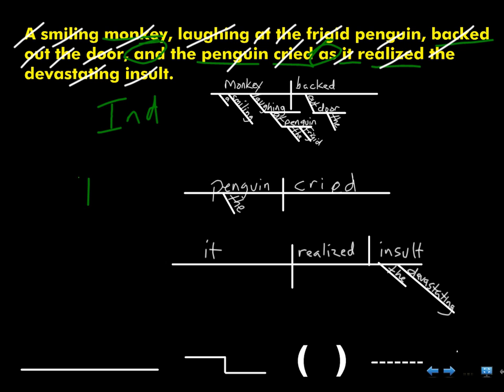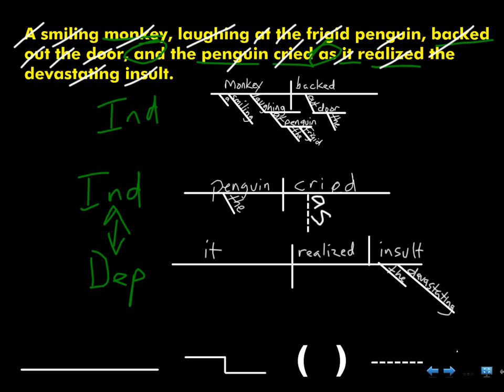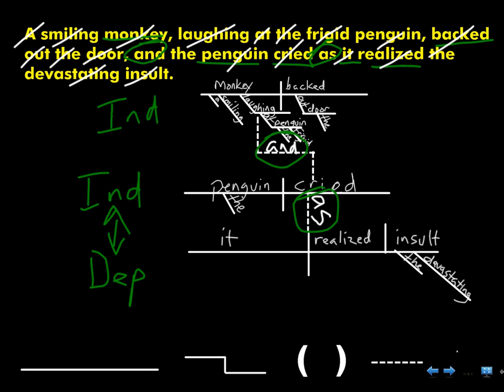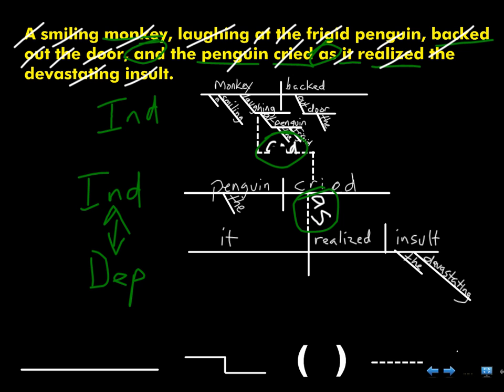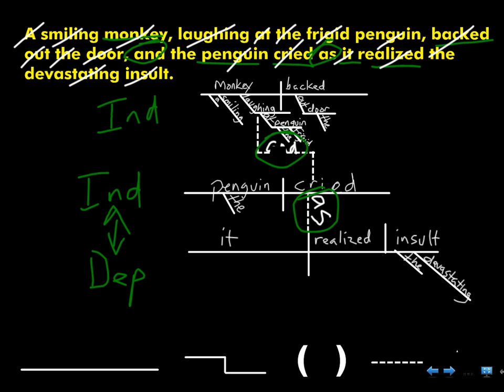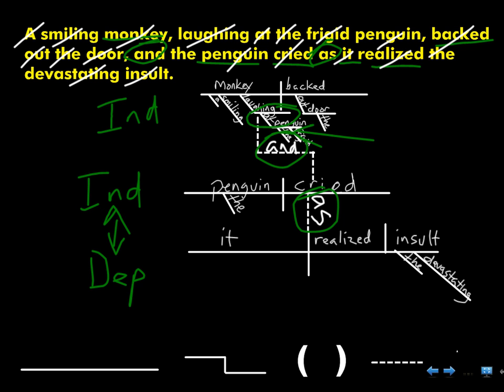Sentence Diagram: Compound-Complex Sentence C, Part 2